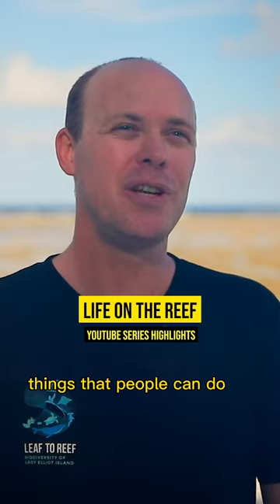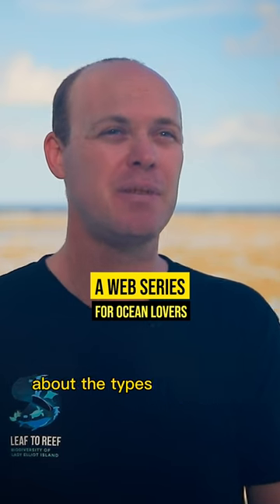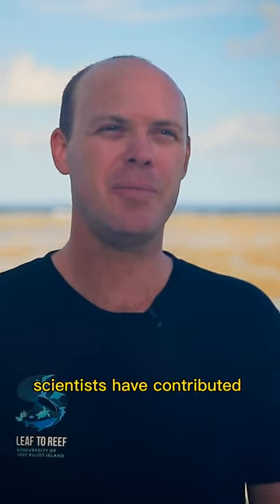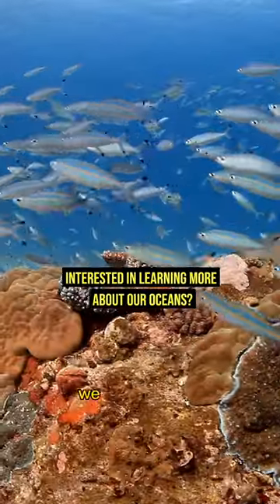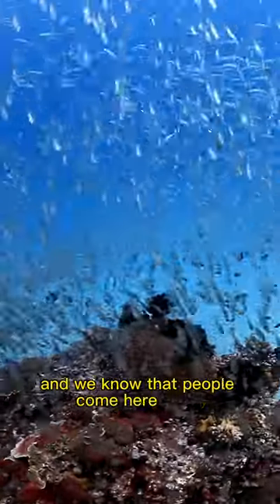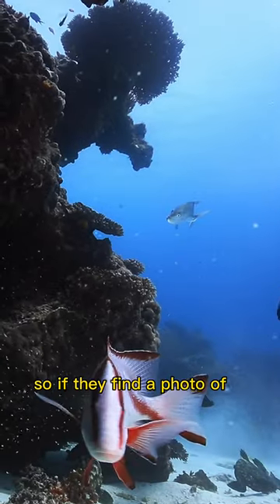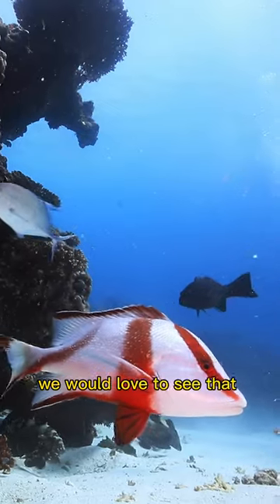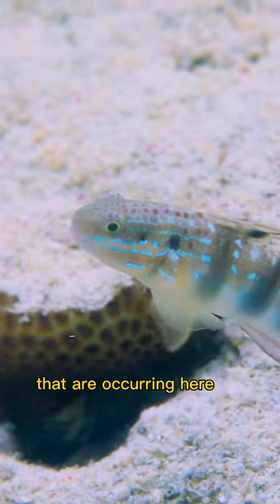So many types of fish 🐟🐠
How do you survey fish on the Great Barrier Reef?

of "LIFE ON THE REEF"  Dr Ben Gilby, Dr Hayden Borland & Sarah Thackwray take us behind the scenes and introduce us to some of their methodologies and the technology they are using on the reef to conduct their Leaf to Reef research.

We learn how the team goes about tracing the isotopic signatures coming from the island, what bathymetry scanning is and how the team uses the stereo DOV (Diver operated stereo video) to gain valuable information.

Watch our entire LIFE ON THE REEF series

Dr Ben Gilby
Dr Hayden Borland
Sarah Thackwray

LEAF to REEF
Is a multi disciplinary team of scientists that are working together to quantify the biodiversity of Lady Elliot Island and surrounding waters as part of the Great Barrier Reef Foundation's Reef Islands Initiative.

TAG A FRIEND THAT LOVES THE REEF

FOLLOW THE SCIENCE
Leaf to Reef